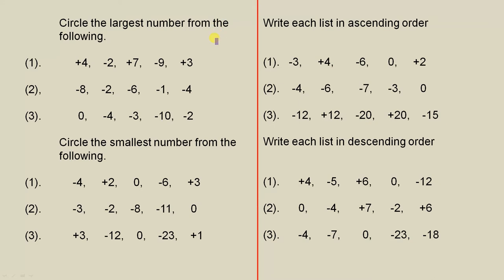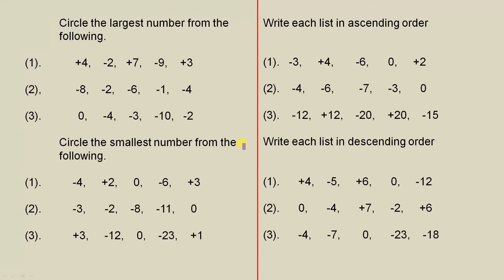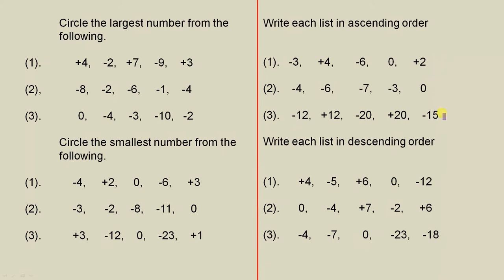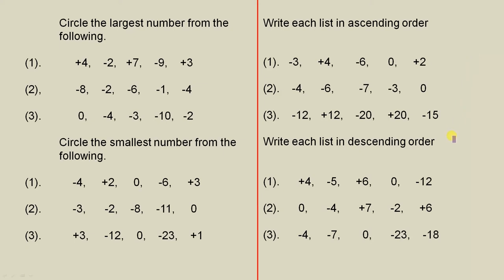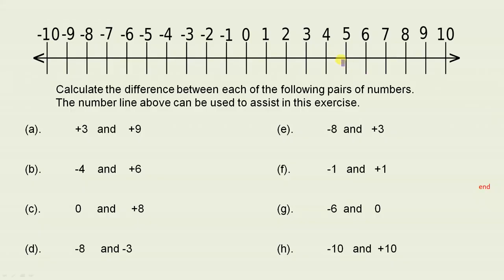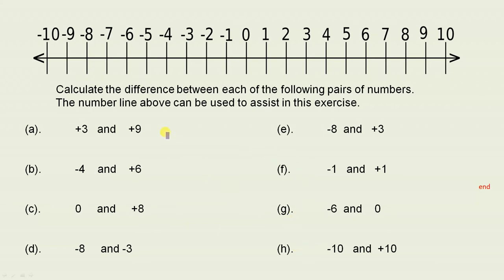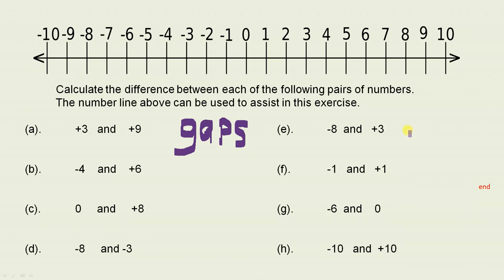The Number Line Worksheets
This video presents worksheets on the number line.